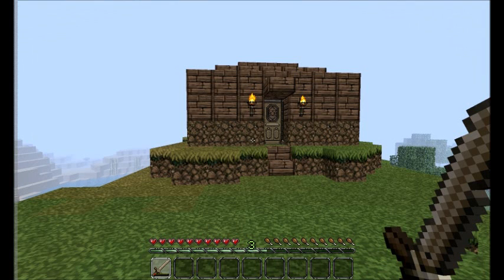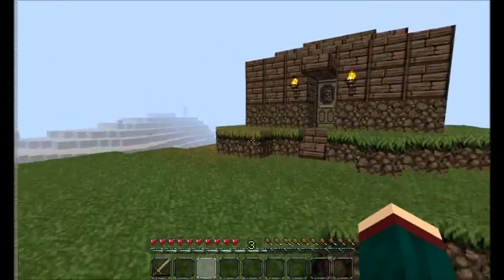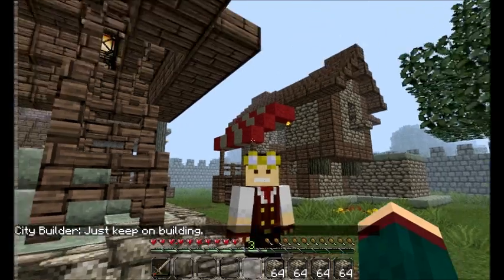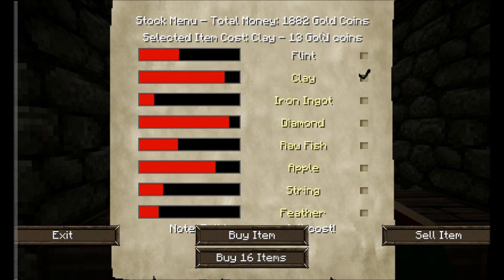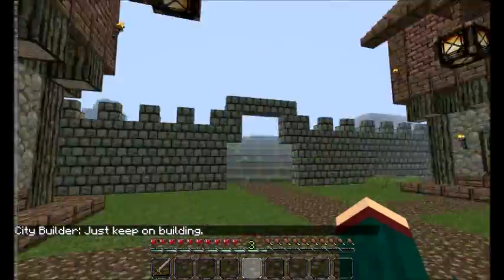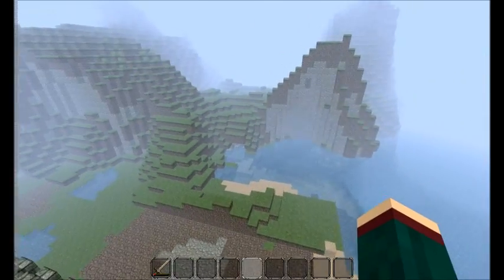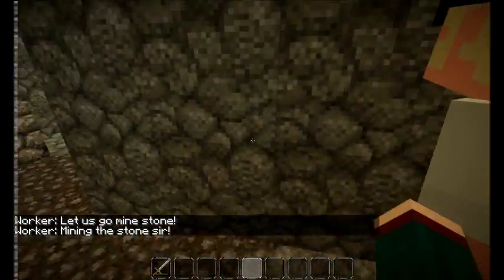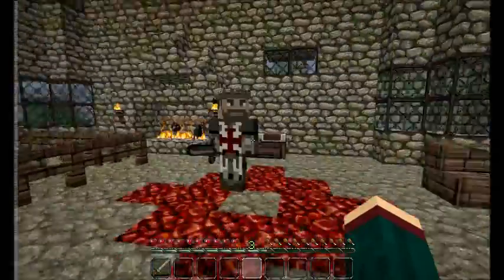Tale of Kingdoms Mod Ep. 4 - Alas! A Kingdom!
Bross Wallace finally settles down and constructs a kingdom of his own. He shows how to build things in the kingdom and what the buildings do. Also upgraded to tier 2 kingdom. More cool adventures are to come!

Enjoy, seriously. Do it!